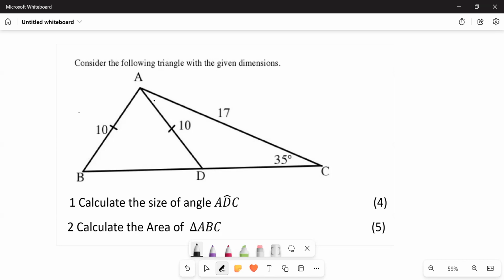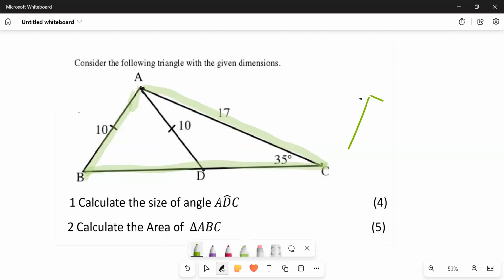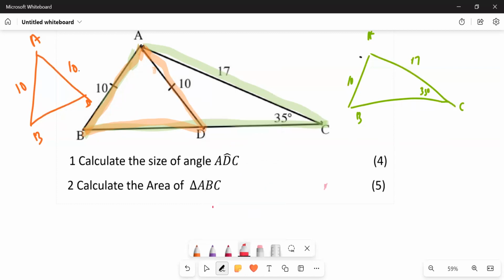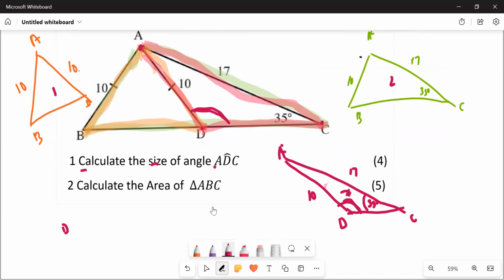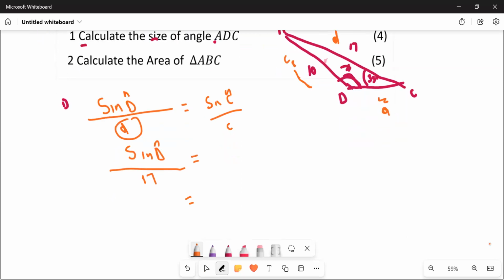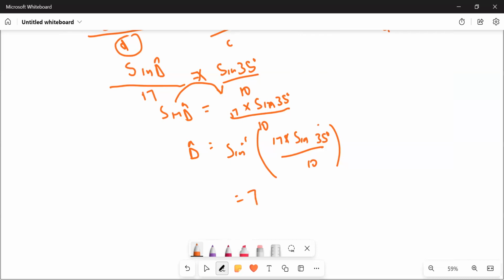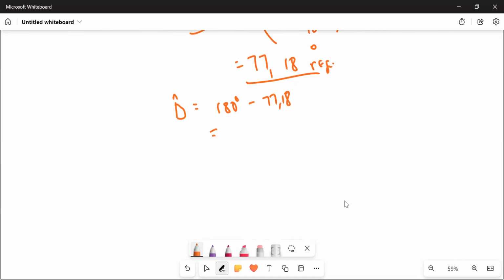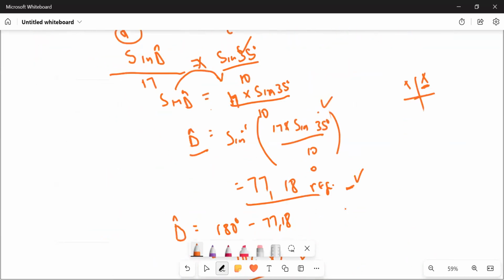Calculate size of angle using sine rule in ambiguous case